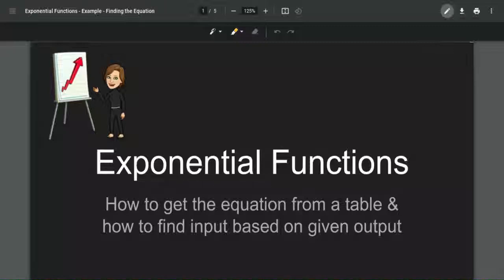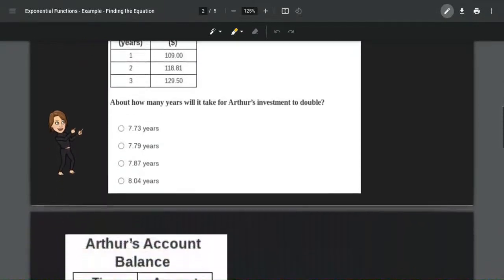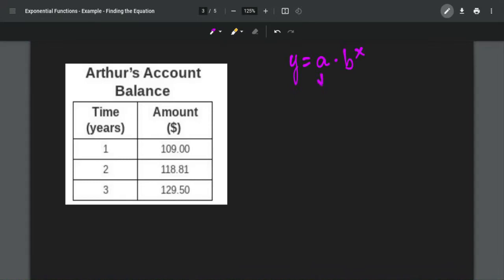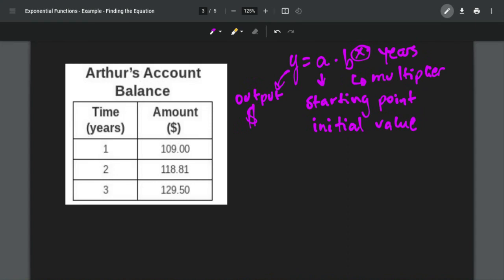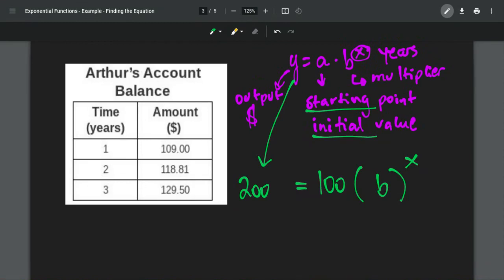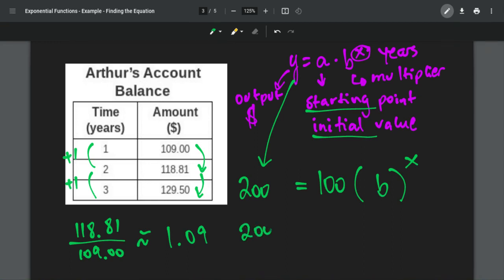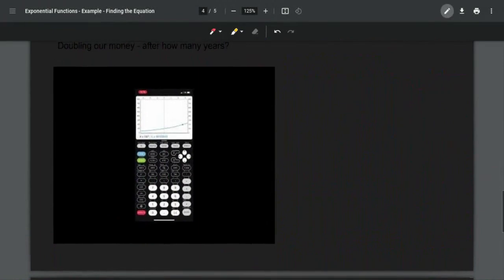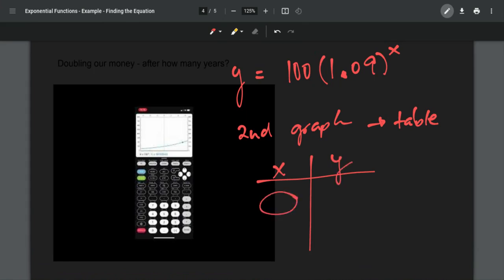Exponential Functions Example - equation from a table - how to find input based on given output